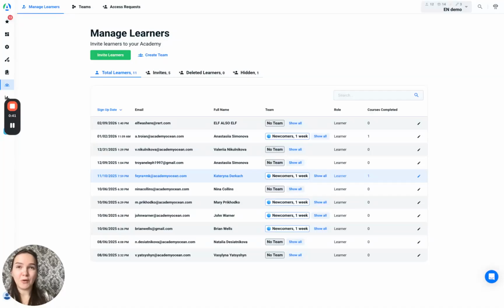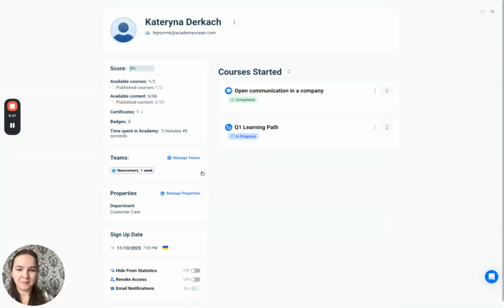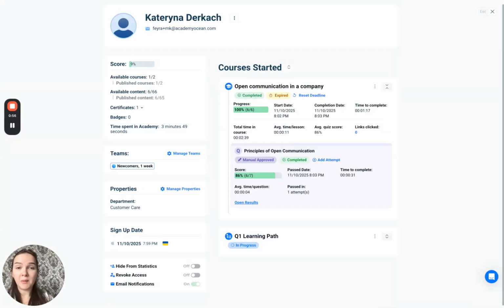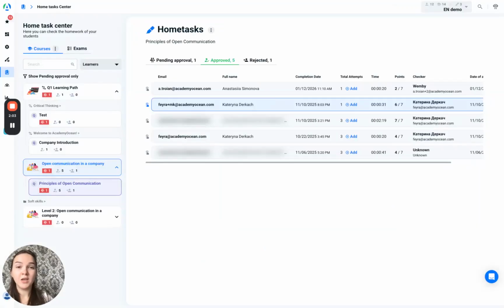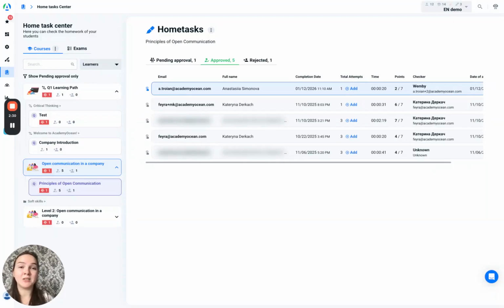How to Give a Learner an Extra Quiz Attempt in LMS | AcademyOcean Tutorial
Learn how to give a learner an extra quiz attempt in AcademyOcean LMS.

In this video you will learn:
— how to find a learner and open their quiz results;
— how to manually grant an extra attempt for a quiz;
— how to confirm the attempt was successfully applied.